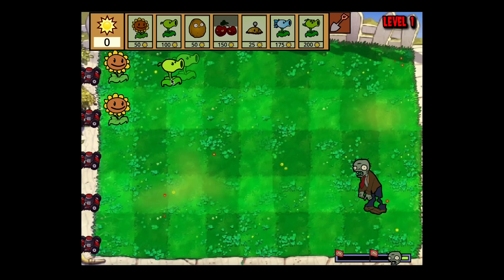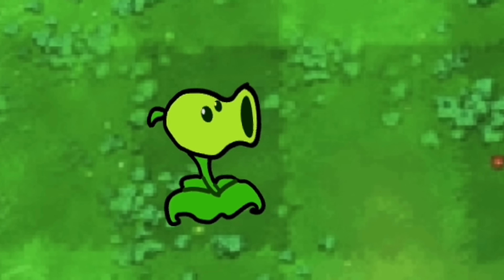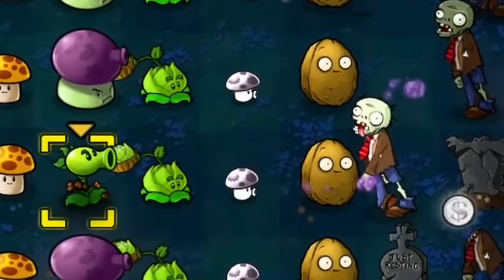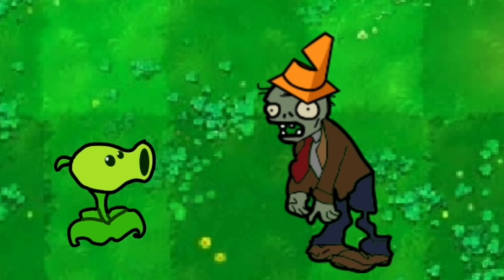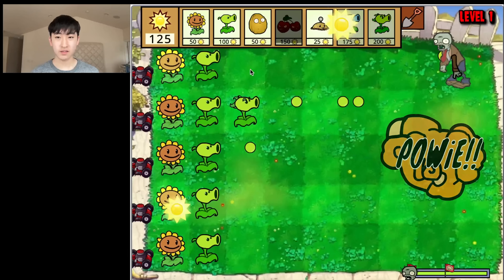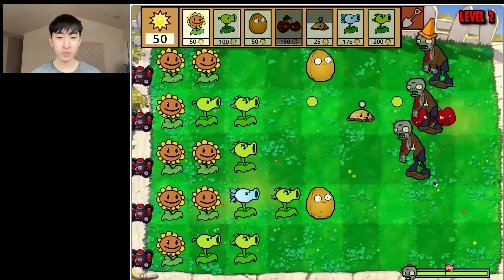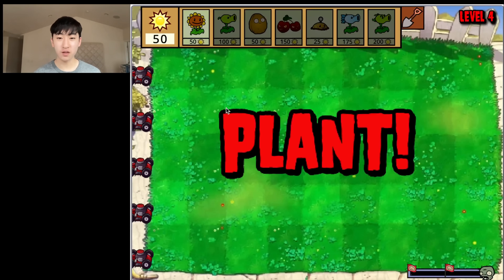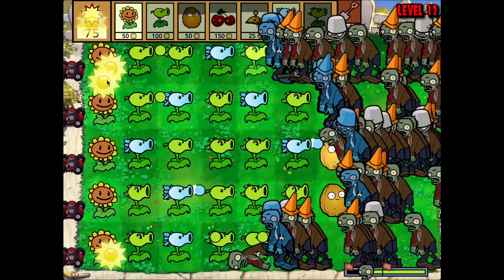I Spent 100 Hours Making Plants Vs. Zombies in Scratch...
This is the most accurate recreation of PvZ you'll find in Scratch! It took me quite a while to make this...

Original Plants Vs. Zombies music by Laura Shigihara.
"Secret Service V3" by TOGA / DOVA-SYNDROME.
"AcidJazz#07" by Karasasa / DOVA-SYNDROME.